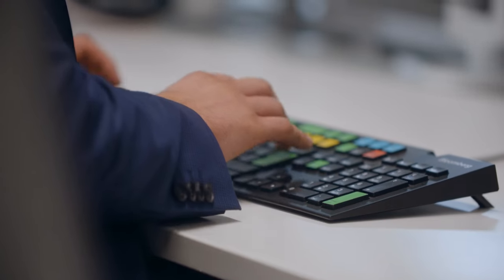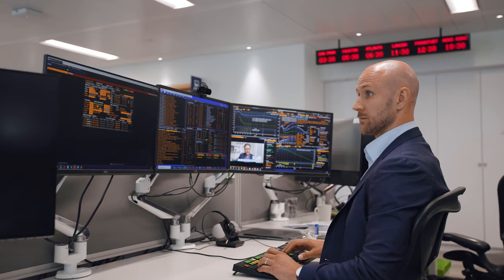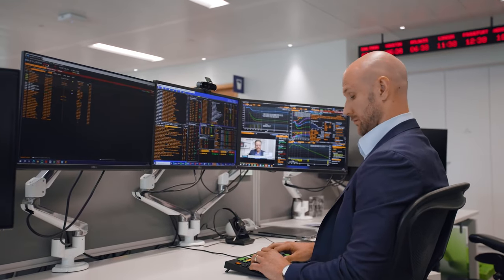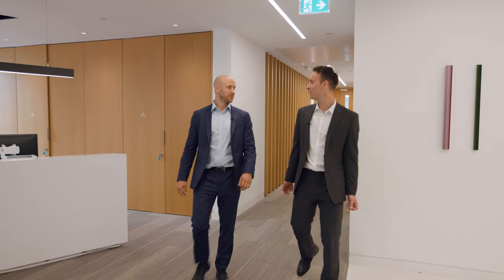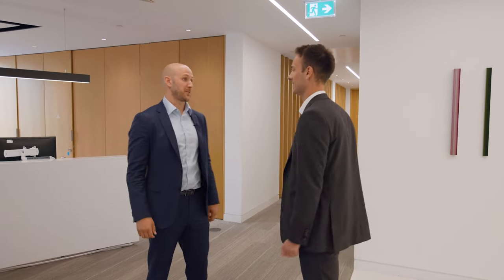Day in the life of a pension fund manager: Invesco’s Matthew Henly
interactive investor's Sam Benstead gets exclusive access to Invesco’s London office to find out what a day in the life of a pension fund manager is really like. He meets Matthew Henly, an investment grade credit portfolio manager at Invesco, a US fund manager which has $1.6 trillion (£1.3 trillion) in assets under management.

Matthew shows Sam around the office and talks about what his typical day is like, from the time he gets into work, to how he buys and sells bonds, as well as the complexities of different types of pension funds.

Risk warning:
Occasionally, an opinion about whether to buy or sell a specific investment may be provided by third parties. The content is not intended to be a personal recommendation to buy or sell any financial instrument or product, or to adopt any investment strategy as it is not provided based on an assessment of your investing knowledge and experience, your financial situation or your investment objectives.
The value of your investments, and the income derived from them, may go down as well as up. You may not get back all the money that you invest and your capital is at risk. The investments referred to in this video may not be suitable for all investors, and if in doubt, an investor should seek advice from a qualified investment adviser. AIM stocks tend to be volatile high risk / high reward investments and are intended for people with an appropriate degree of equity trading knowledge and experience.
Full performance can be found on the company or index summary page on the interactive investor website.
We use a combination of fundamental and technical analysis in forming our view as to the valuation and prospects of an investment. Further information on the basis the methodology of these recommendations can be found on interactive investor’s website.
Please note that our videos on these investments should not be considered to be a regular publication.
Details of all the historical recommendations issued by ii during the previous 12-month period can be found on the interactive investor
ii adheres to a strict code of conduct. Contributors may hold shares or have other interests in companies included in these portfolios, which could create a conflict of interests. Contributors intending to write about any financial instruments in which they have an interest are required to disclose such interest to ii and in the article itself. ii will at all times consider whether such interest impairs the objectivity of the recommendation.
In addition, individuals involved in the production of investment articles are subject to a personal account dealing restriction, which prevents them from placing a transaction in the specified instrument(s) for a period before and for five working days after such publication. This is to avoid personal interests conflicting with the interests of the recipients of those investment articles.
Interactive Investor Services Limited is authorised and regulated by the Financial Conduct Authority.